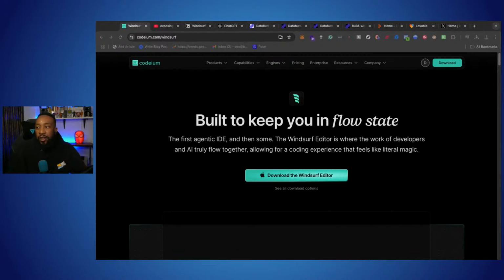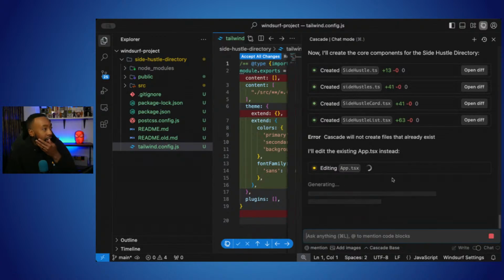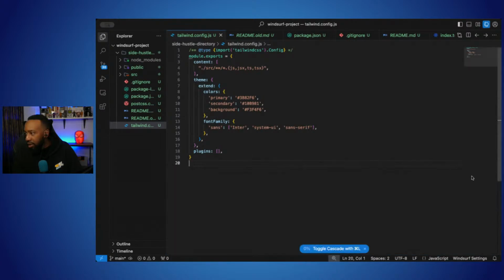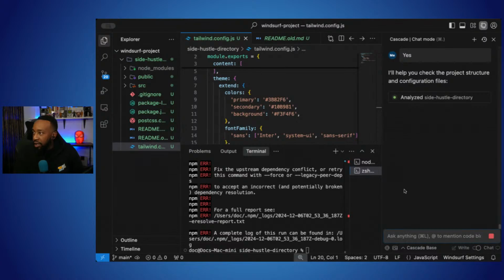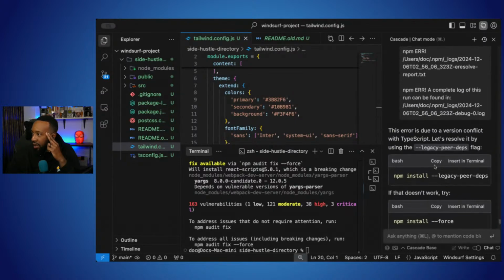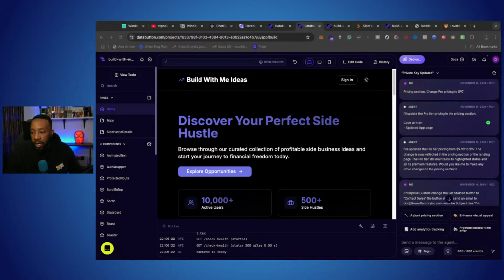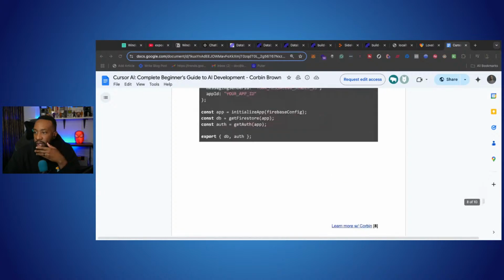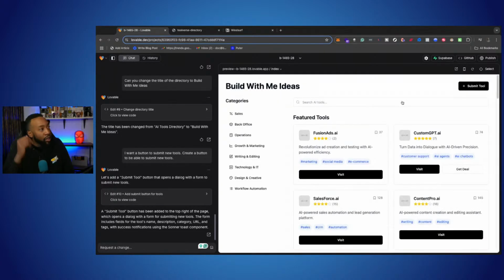AI Coding Made Simple: Step-by-Step Windsurf Guide for Beginners